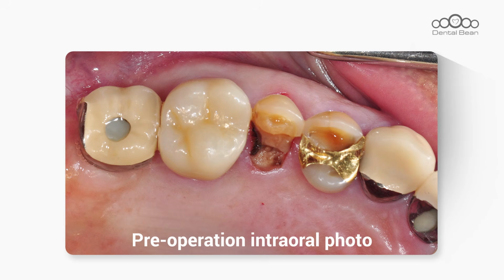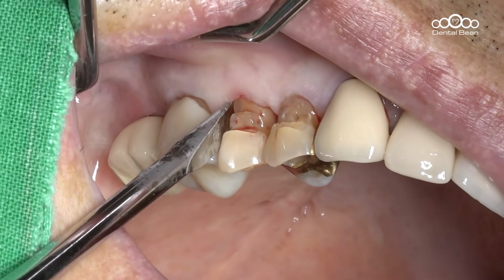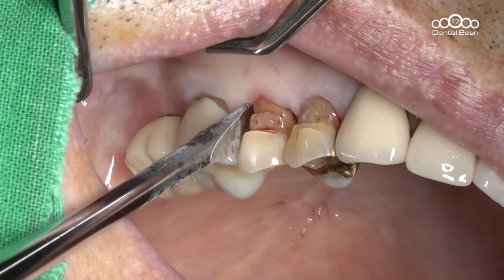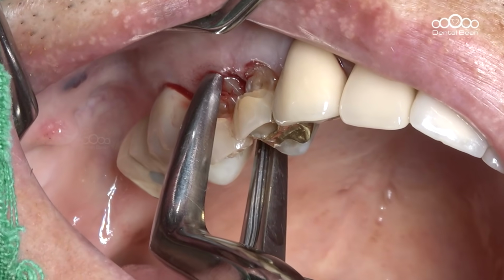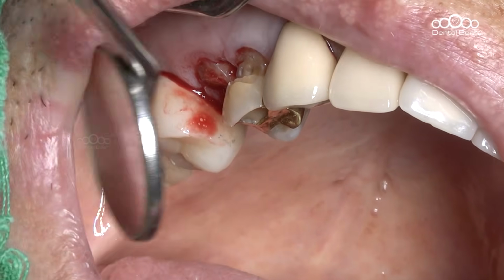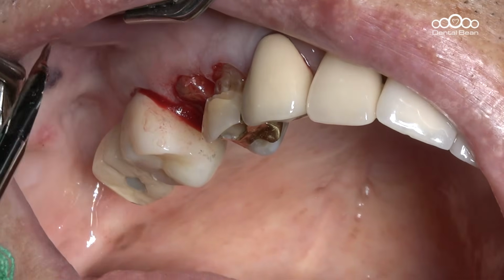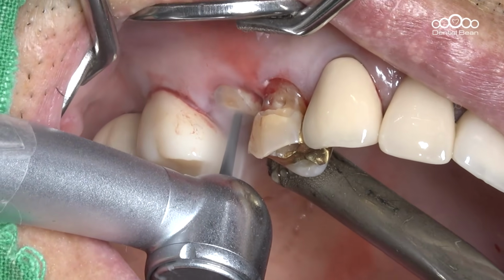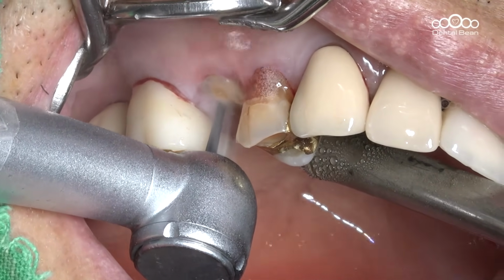[MULTI_SUB] Immediate Bi implant placement after Extraction of #15 with Caries – Dr. Kim Jaeyoon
[ Product Information ]
[Dentalbean] Implant🛒 [02:12]

Dental Bean is an online dental education website. Forward to bright dentistry with DentalBean.

[ Information ]
How to take more lectures?
Sign up on our global website, enjoy all of great doctor’s special lectures !

We give you 30,000Pts for celebration of a sign-up!

Dental bean is open learning place for dentists all over the world.
Dental clinical study to learn in anywhere & anytime.

🚨Information for the protection of copyright🚨
The rights of all images,phrases, contents and designs are belonged to copyrighter.